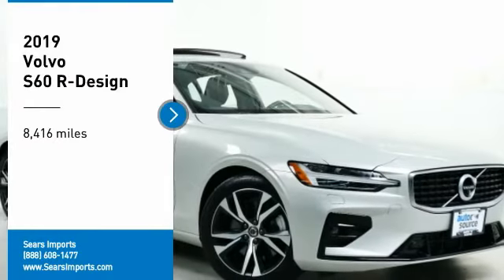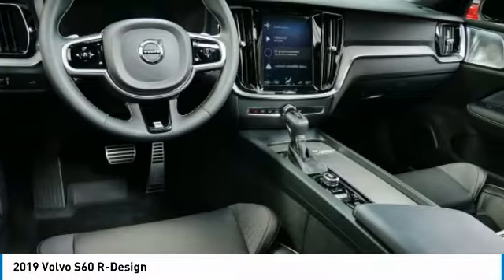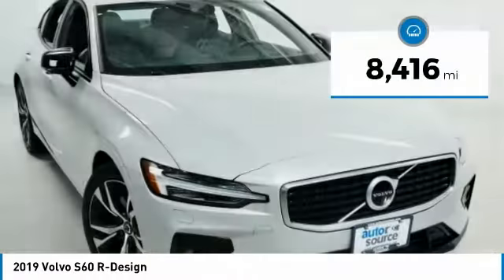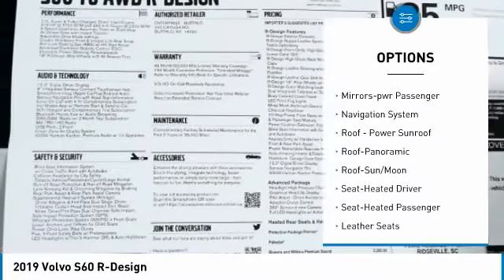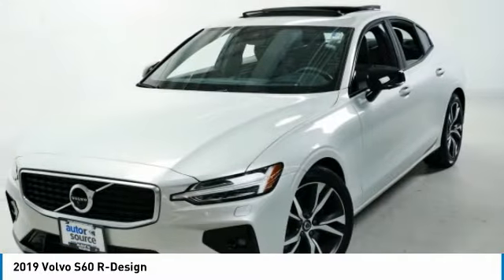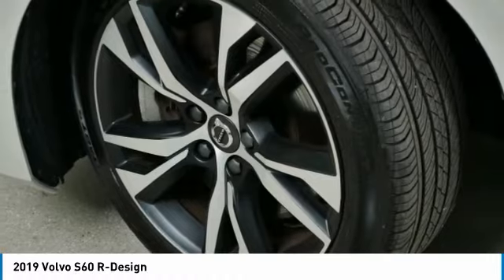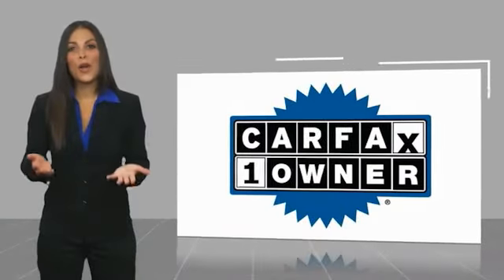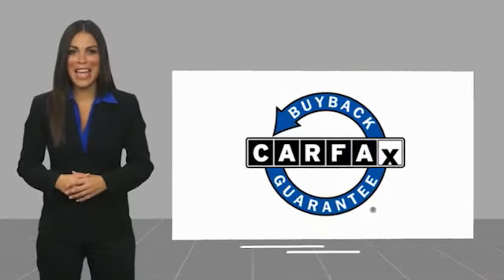2019 Volvo S60 R-Design Minnetonka Minneapolis Wayzata,MN 5112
Sears Imports
13500 Wayzata Blvd

2019 Volvo S60 T6 R-Design Advance Pkg, Bowers/Wilkens Audio, Polestar Upgrade + Loaded!  $55k MSRP. Full new Car Volvo warranty. No Accidents-Perfect Carfax. Options: 360 Surround View Camera, Active Bending Lights, Active Cruise Control, Advanced Package, Apple CarPlay/Android Auto, Bowers & Wilkins Premium Sound, Exterior Parking Camera Rear, Graphical Head-Up Display (HUD), Headlight High Pressure Cleaning, Heated Rear Seats, Heated Rear Seats & Heated Steering Wheel, Heated Steering Wheel, Navigation System, Pilot Assist Driver Assistance System, Panoramic Moonroof, R-Design Nappa Leather Seating Surfaces, Sport Chassis, Wheels: 19 R-Design. Recent Arrival! Clean CARFAX. 23/33 City/Highway MPGbrbrbrCARFAX One-Owner. Awards:br  * 2019 KBB.com 10 Best Luxury Cars Under $35,000 2019 Volvo S60 T6 R-Design Advance